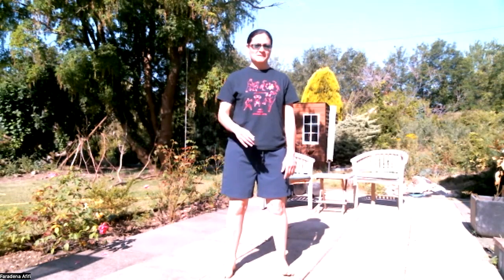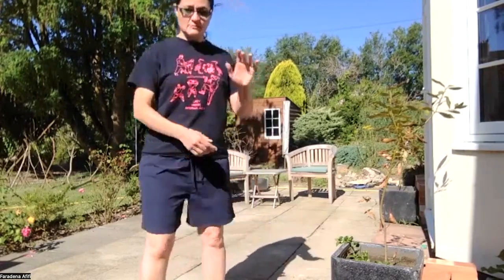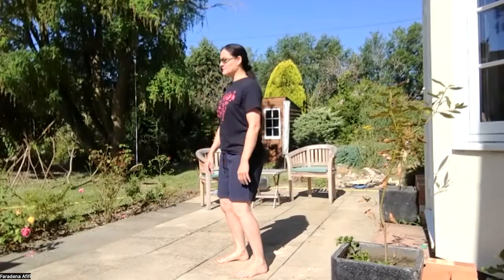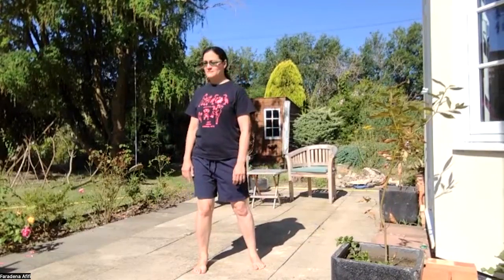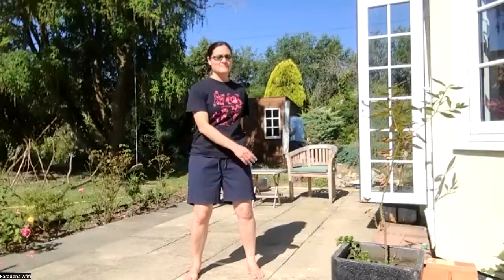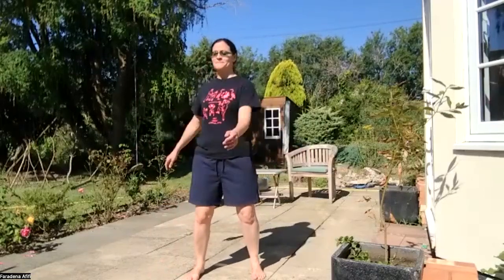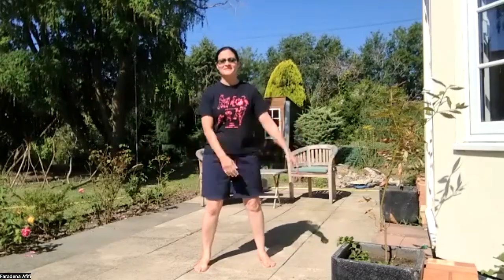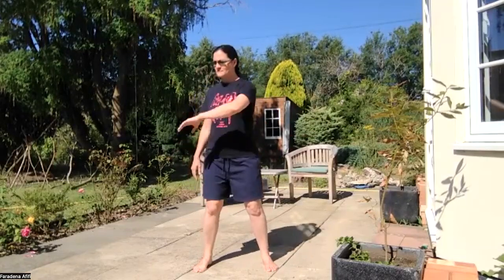T'ai Chi Chuan 24 Step Improvers 7/7/2023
Basic posture considerations, loosening, alignment. You are welcome to watch this video. If you wish to make a donation you can do so (contact Fara via the school email at ) or if you would rather, donate to one of your local homeless charities. Best wishes, Grey Heron Internal Arts :)